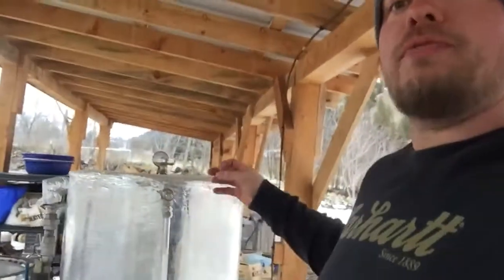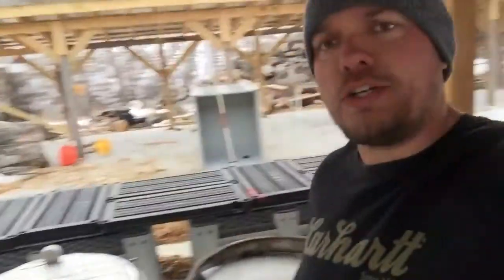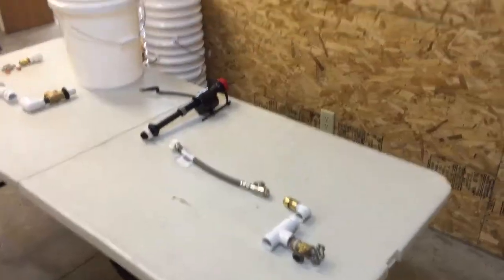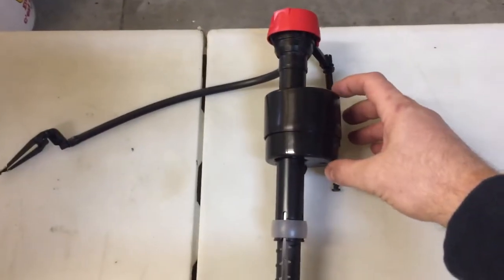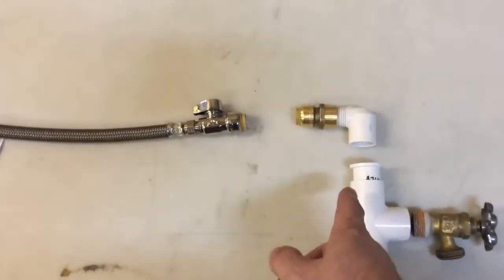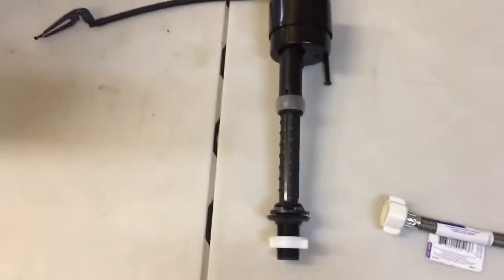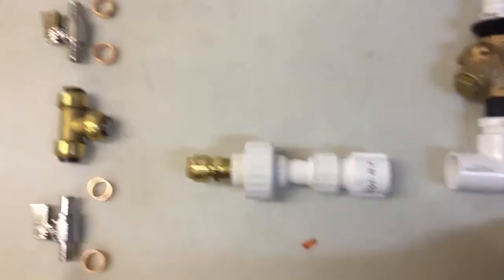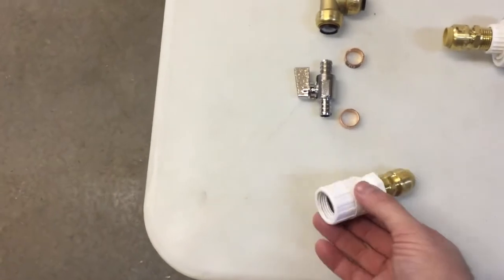WTF VL0G-02 - Saving Money by Saving Energy - Re-design discussion on Sterilization.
Designing a Fill Valve for our boilers today.